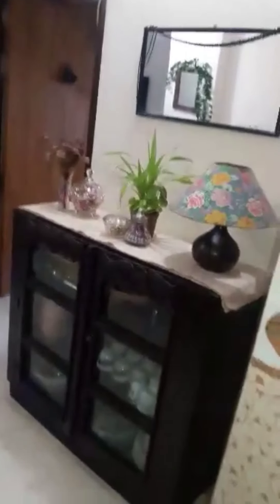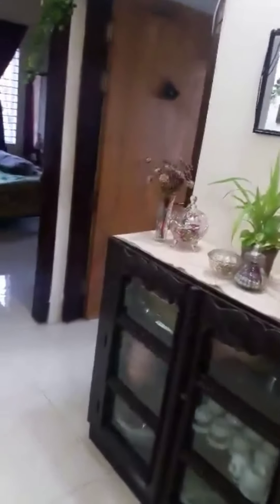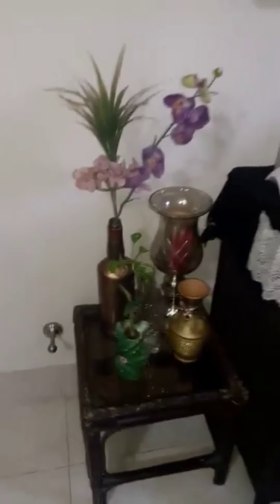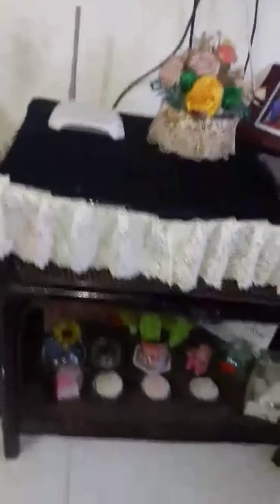Sista’s Home tour /আমি তো মুগধ ওর বাড়ী দেখে আপনাদের মতামতের অপেক্ষায় থাকলাম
Hello
Nothing to do .skip my vlog